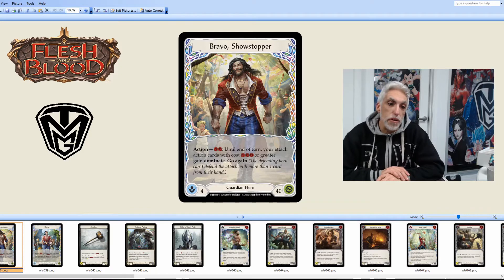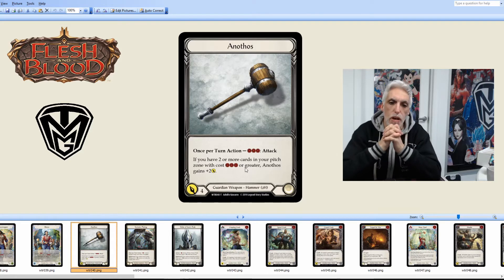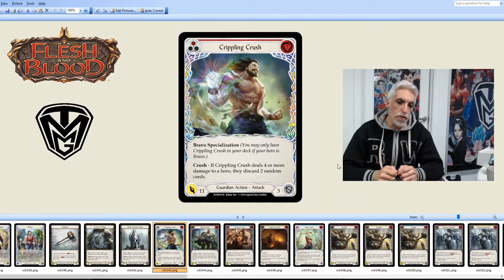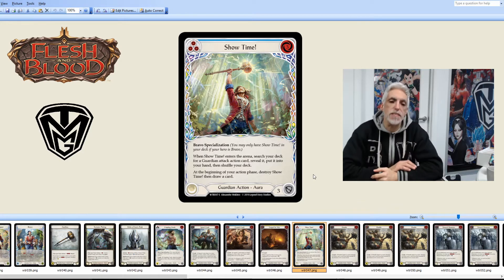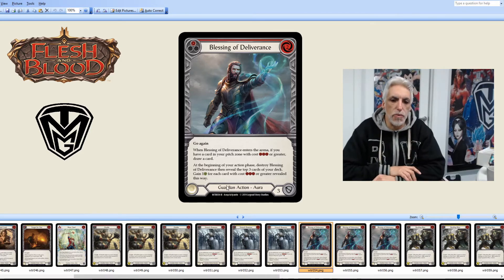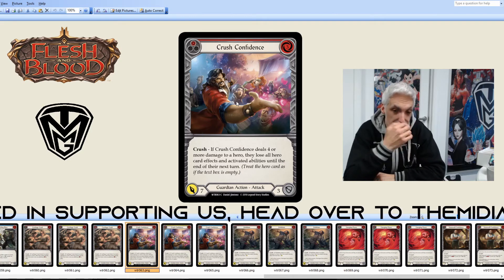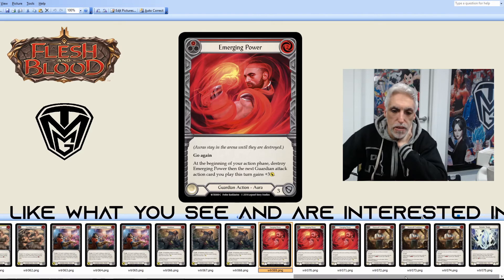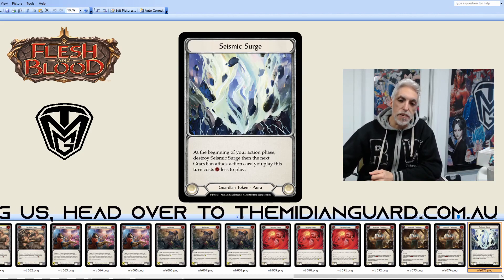Flesh and Blood TCG - A look at Bravo and the Guardian Cards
Video #6 : Today we look at Bravo and the Guardian cards that form the basis of a Guardian deck with cards from the Welcome to Rathe set. 👊💥